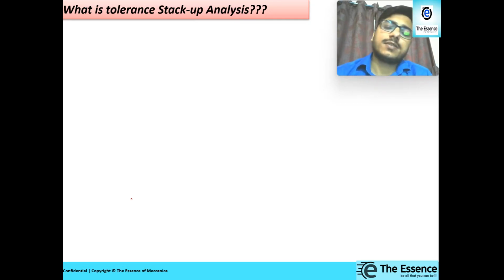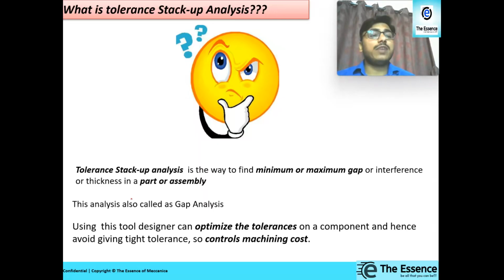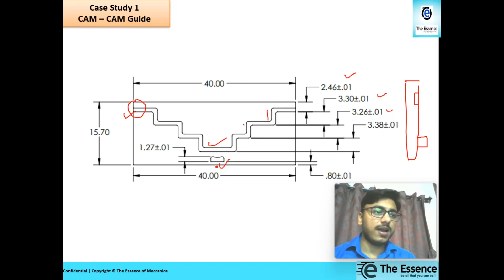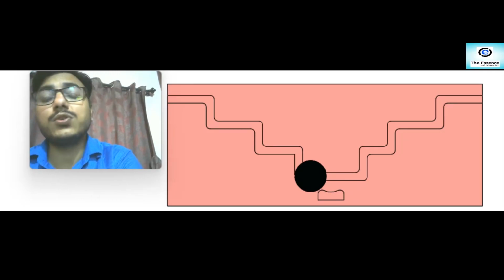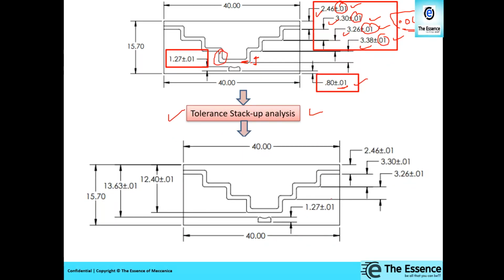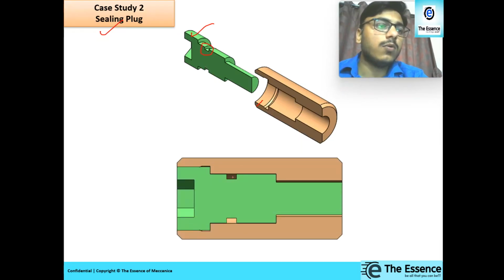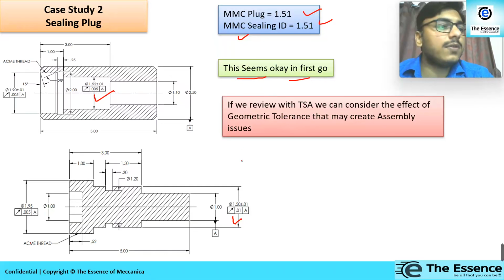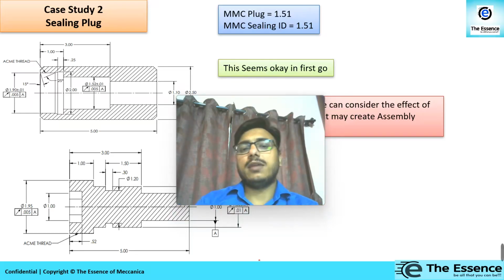03_Case Studies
Case Studies for why we need tolerance stack up. With Analysis.